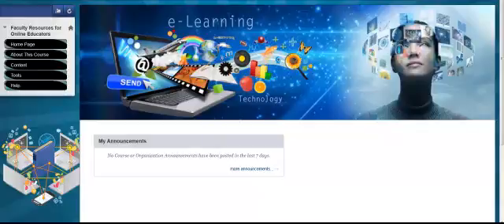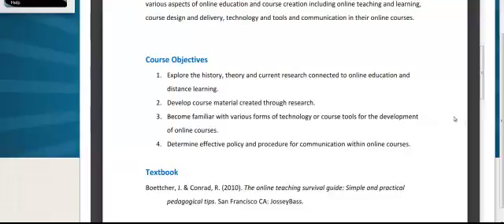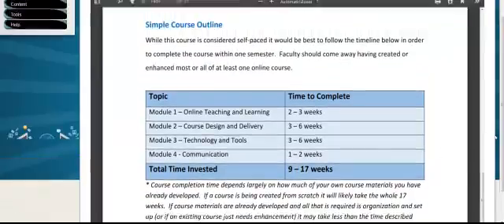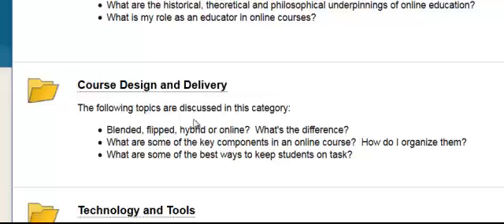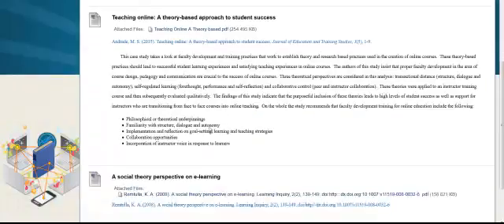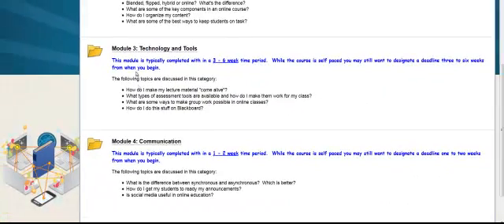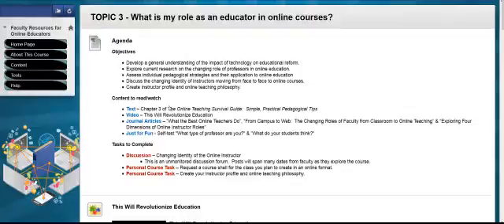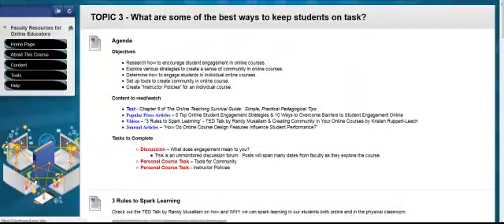Faculty Development for Online Educators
A description of a self paced course and resource tool that could be used for faculty development purposes for online educators.